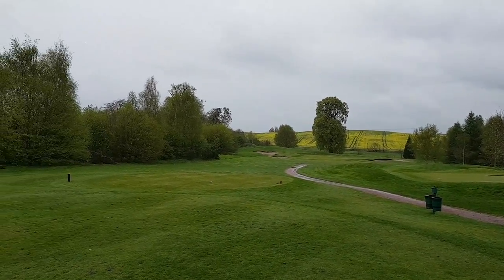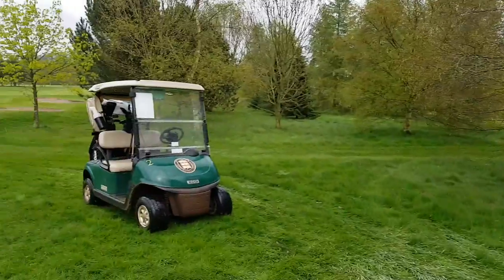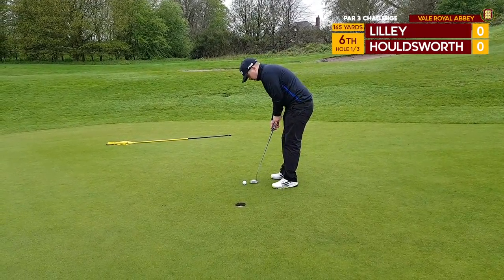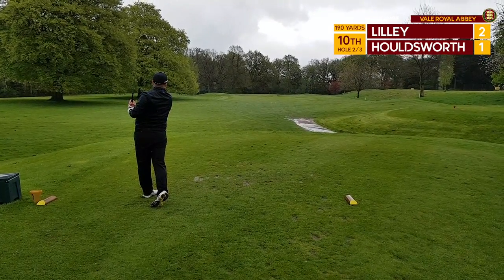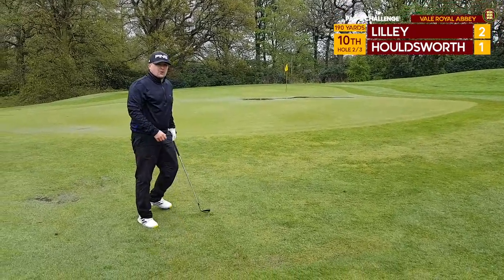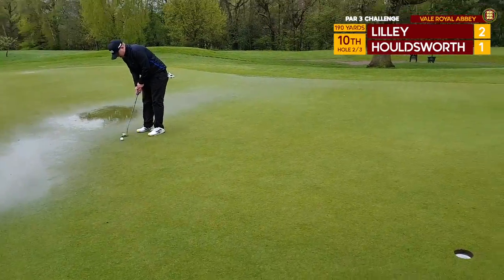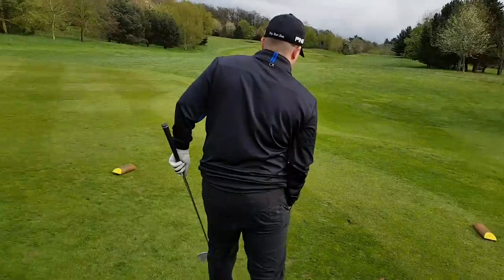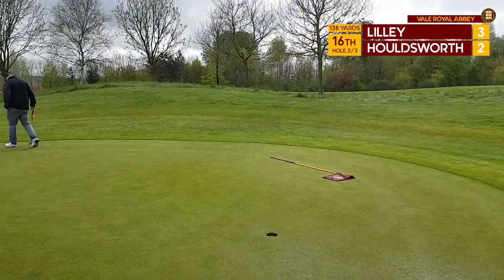Par 3 Challenge | Vale Royal Abbey Golf Club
Par 3 Challenge at the Vale Royal Abbey in Cheshire

Weather didn't stop us being the only one's on the course.

Vale Royal Abbey Golf Club, Cheshire

Designed by renowned British architect Simon Gidman, this is a splendid course with something to offer golfers of all abilities. The Clubhouse, set within the historic 16th century Vale Royal Abbey with stunning views across the course, offers a warm welcome and excellent cuisine.

There’s certainly a competitive edge to playing golf at Vale Royal Abbey and we organise a number of Open competitions throughout the year.

Historically, there have been strong fields assembled for all such events and early booking is advisable. On the day of an Open competition an entry form for the following year’s event is provided to all players and made available via this website within a month.

Ben Derbyshire, is the Head Golf Professional at Vale Royal Abbey. Ben has joined us from West Middlesex Golf Club,prior to him joining West Middlesex he had a 5 year spell in the Middle East working at the Sharjah Golf & Shooting Club where he was both the Head Golf Professional and Golf Operations/Events Manager at the extremely busy leisure club